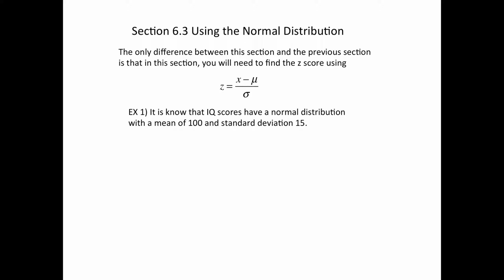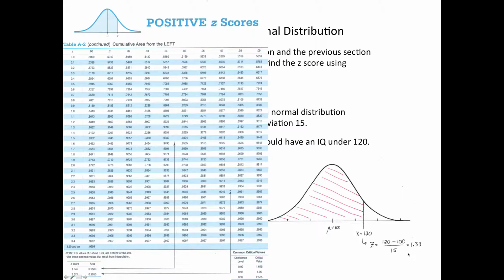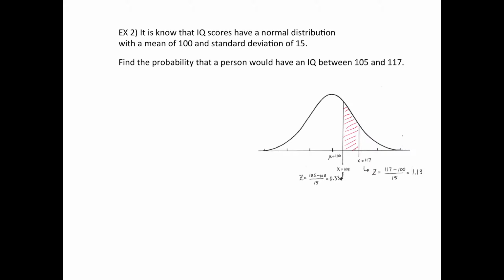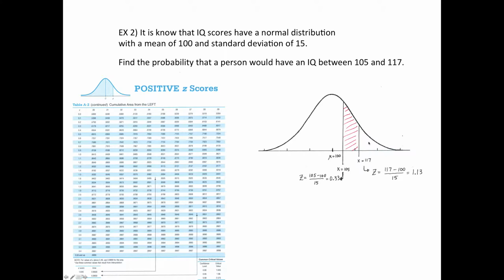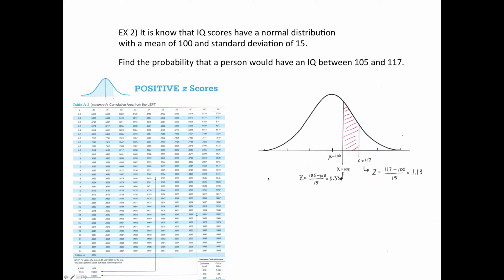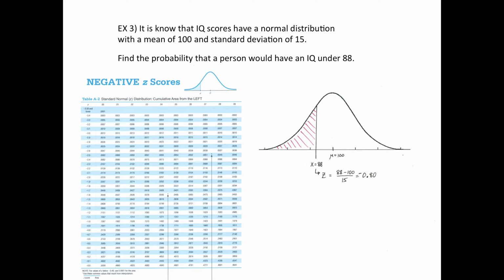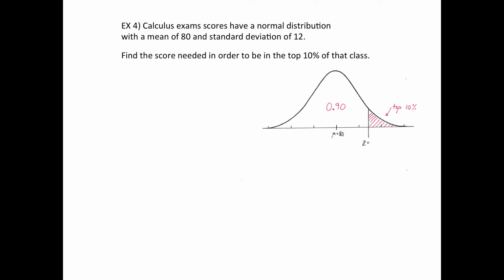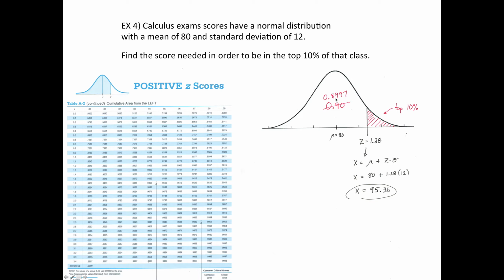Math 13 Notes Section 6.3